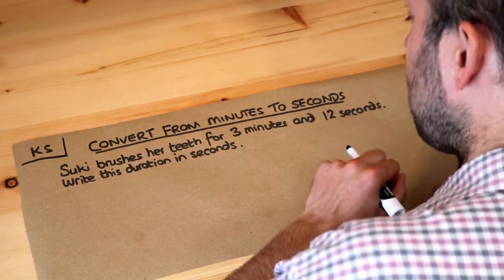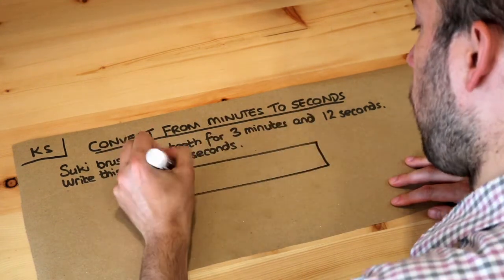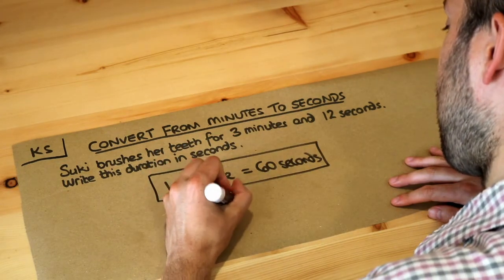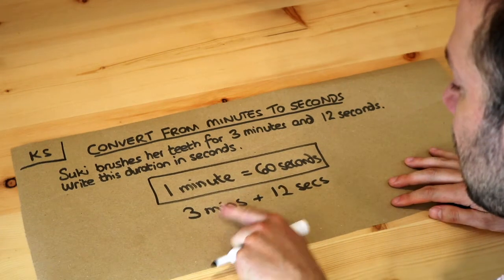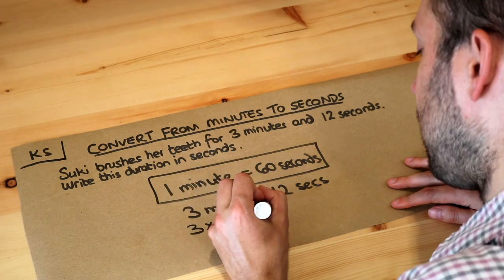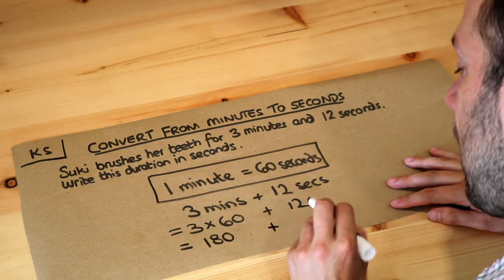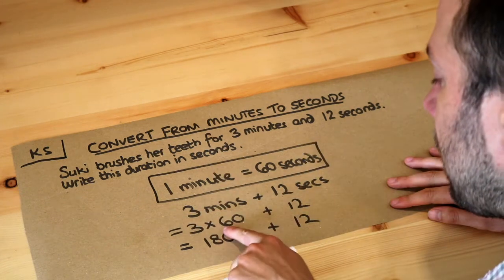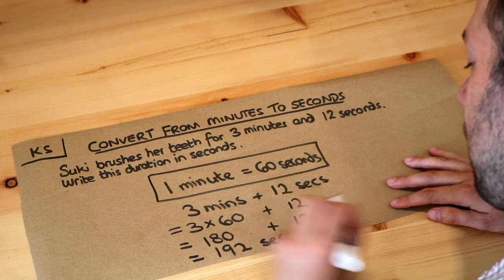Key Skill - Convert from minutes to seconds.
"Convert from minutes to seconds."